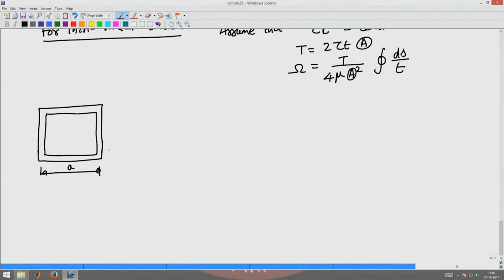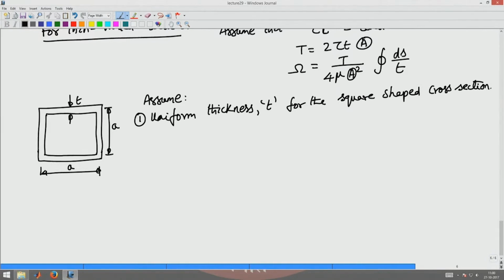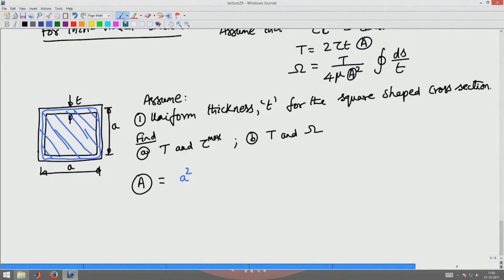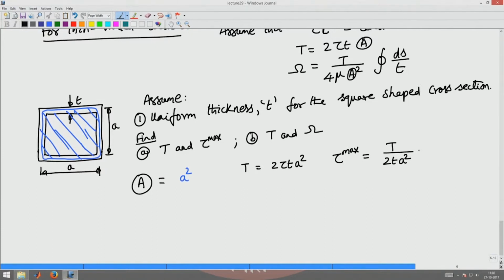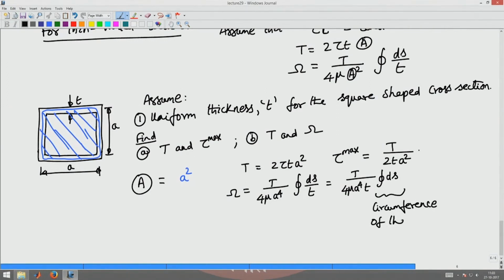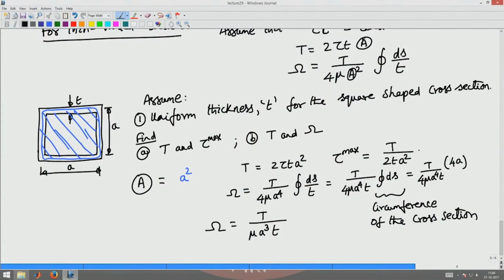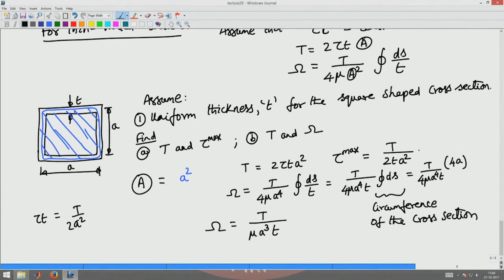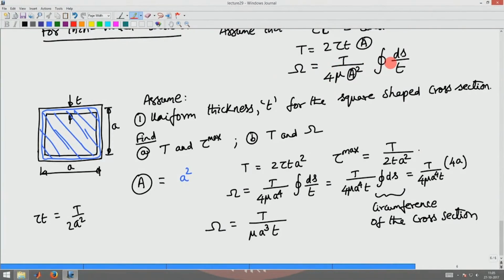Example problems: Thin walled sections